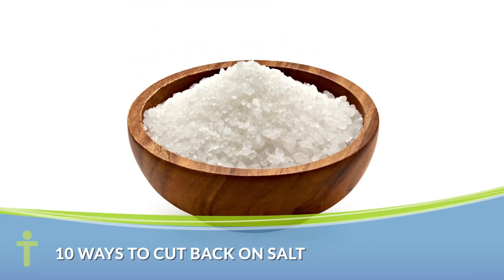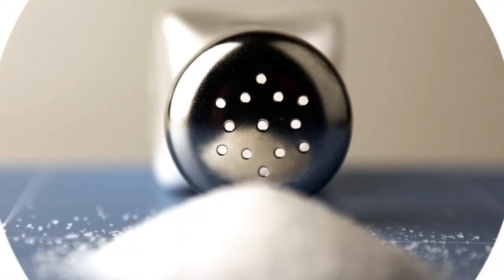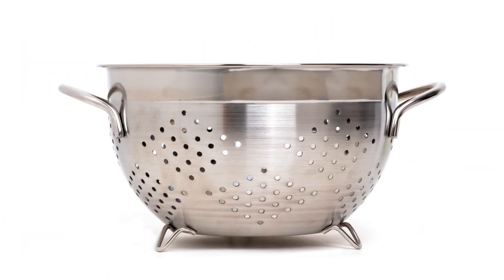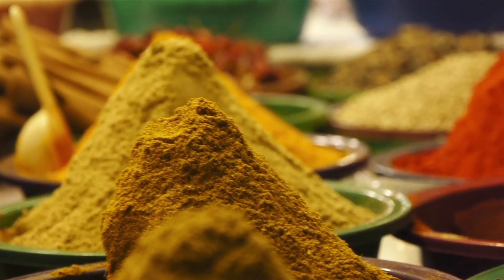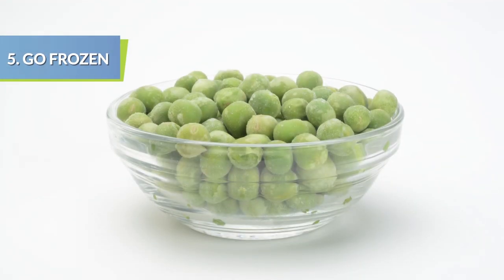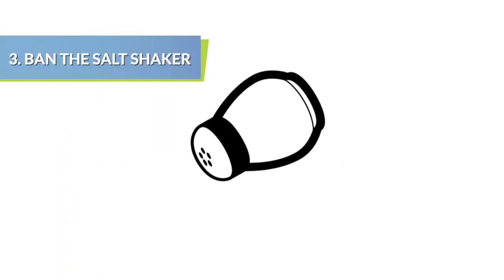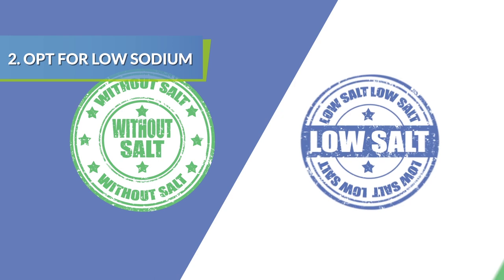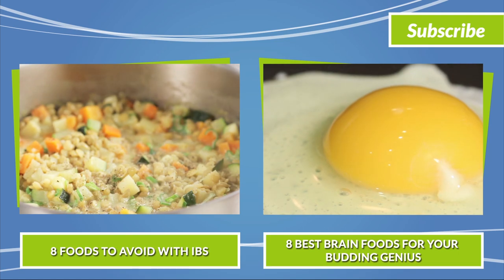10 Ways to Cut Back on Salt